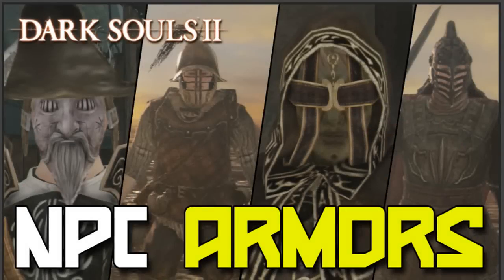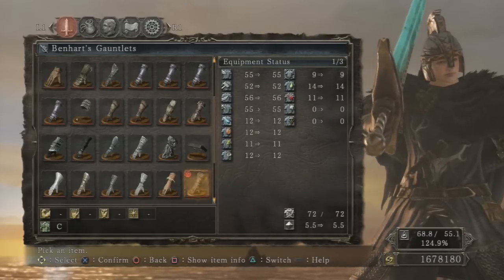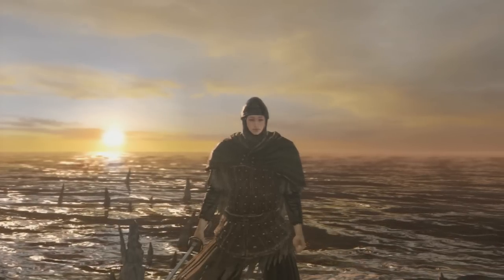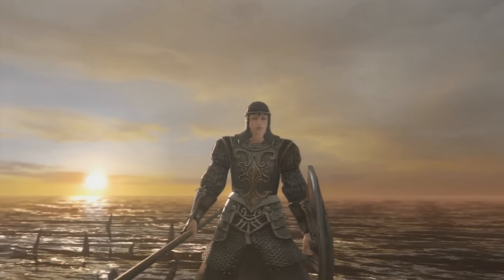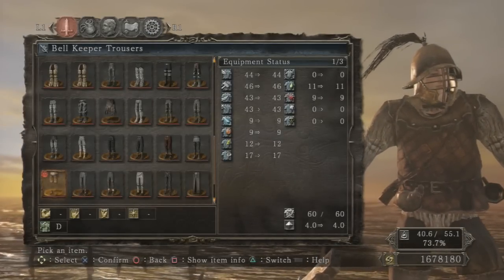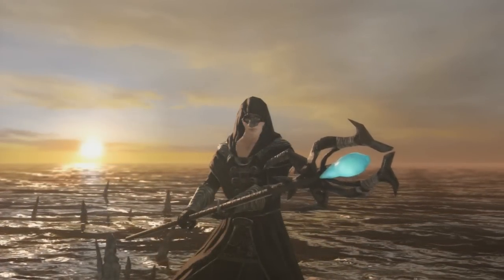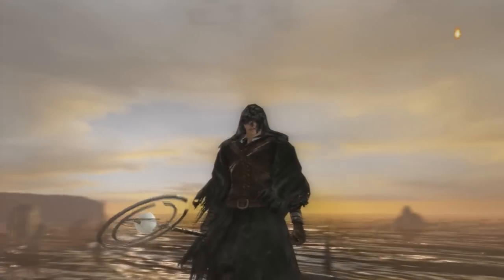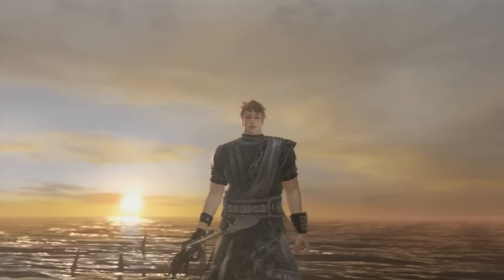Dark Souls 2: All NPC Armors Showcase & Locations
This shows you ALL NPC armors and then I tell you the Locations. This video took a LOT of effort to find each piece, record each piece, then put it all together. 17 different armors so enjoy :)

Armor Sets:

0:22 Lucatiel of Mirrah
1:35 Benhart of Jugo
2:42 Mild-Mannered Pate
3:40 Creighton the Wanderer
5:10 Cartographer Cale
6:35 Captain Drummon (Drangleic Set)
7:44 Blue Sentinel Targray (Targray Armor)
8:43 Titchy Gren (Nahr Alma Set)
9:49 Bell Keepers
10:57 Magerold of Lanafir (Traveler's Set)
11:47 Lonesome Gavlaan (Gyrm Armor)
13:07 Straid of Olaphis (Black Armor)
14:22 Licia of Lindelt (Saint's Set)
15:31 Felkin The Outcast (Hexer Set)
16:43 Royal Sorcerer Navlaan (Chaos Set)
17:56 Grave Warden Agdayne
19:06 Vengarl of Forossa